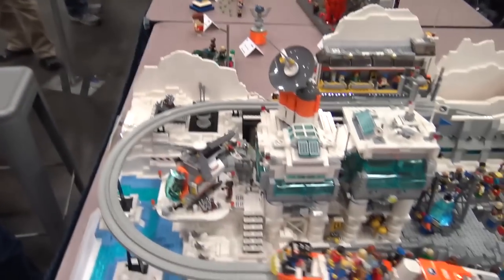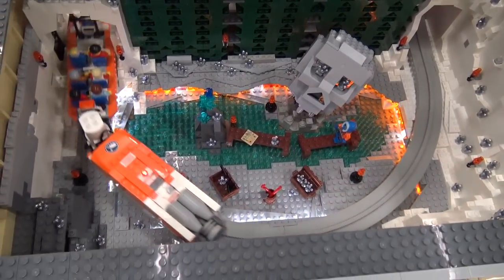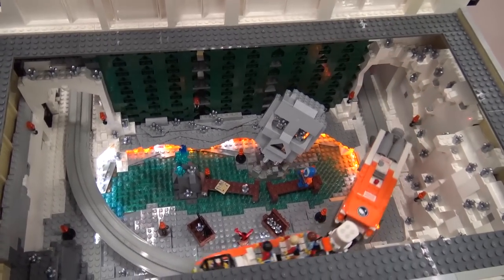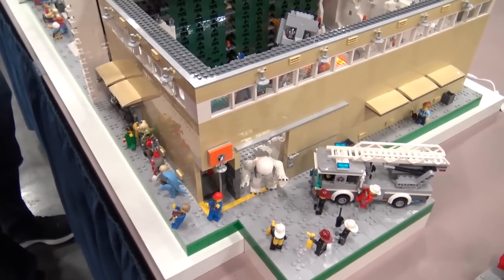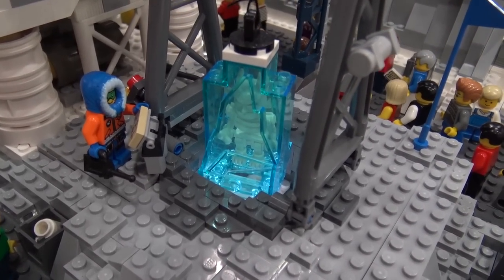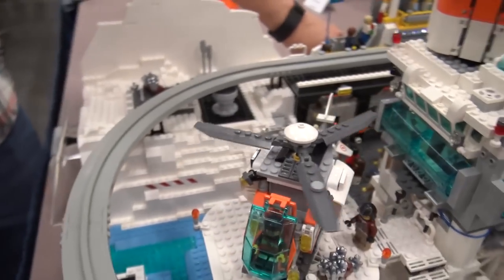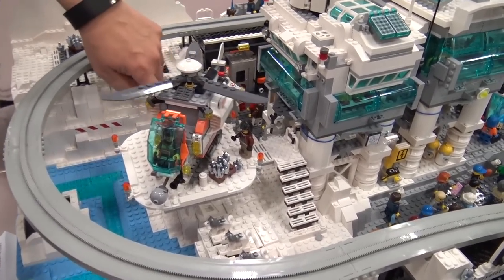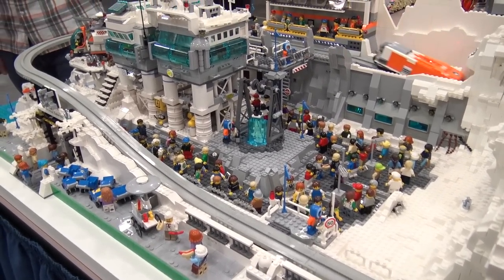LEGO Crystal Caverns Amusement Park Ride | Bricks Cascade 2018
Beyond the Brick's Joshua Hanlon talks with Perry Wang about his LEGO Crystal Caverns amusement park ride at Bricks Cascade 2018.